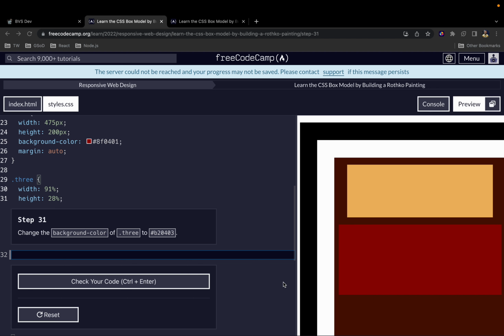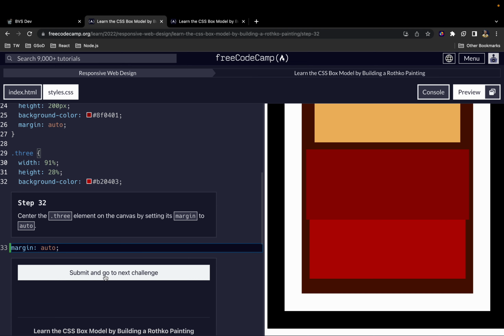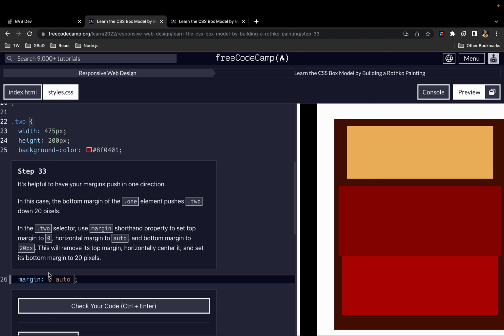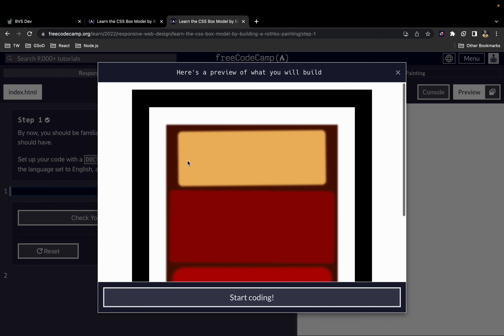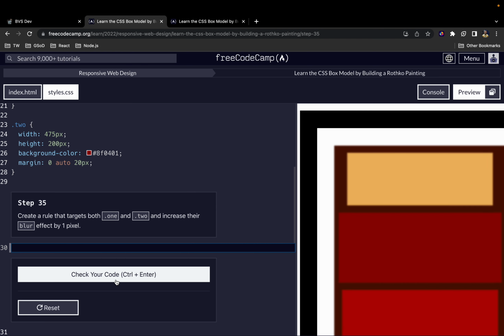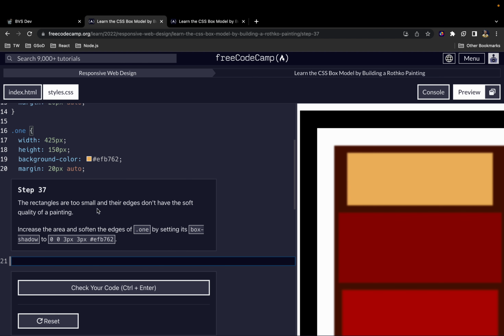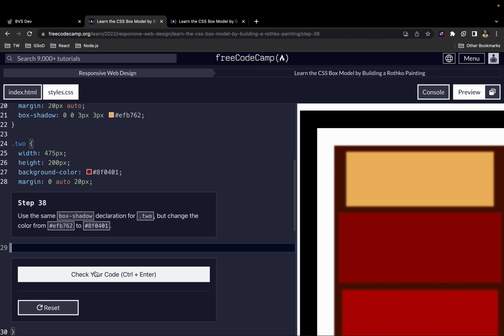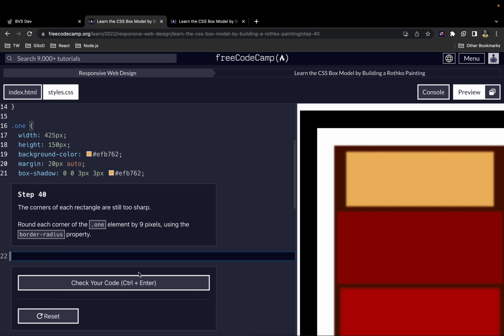FreeCodeCamp Walkthrough | Learn the CSS Box Model (Steps 31 - 40) - HTML & CSS Tutorial